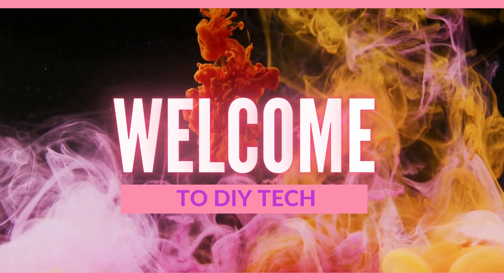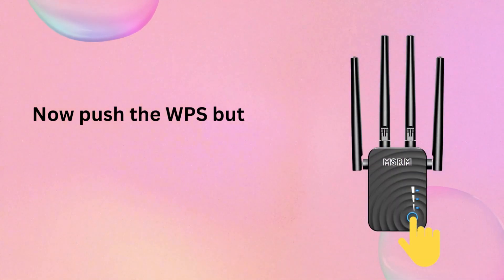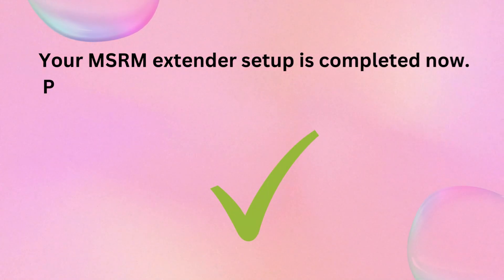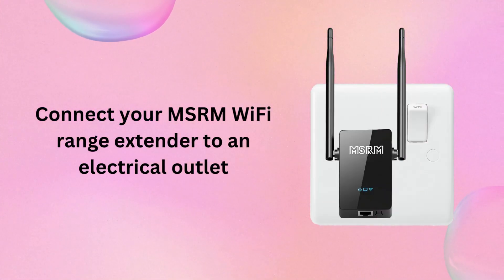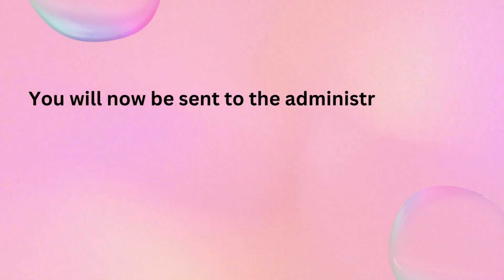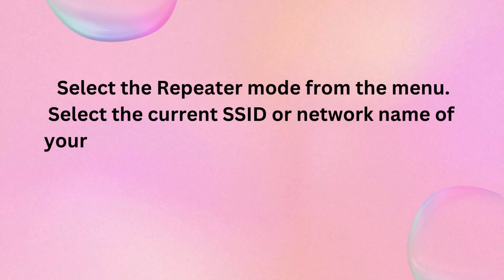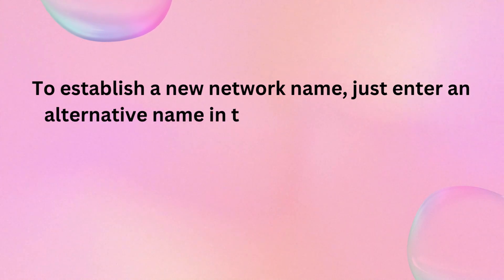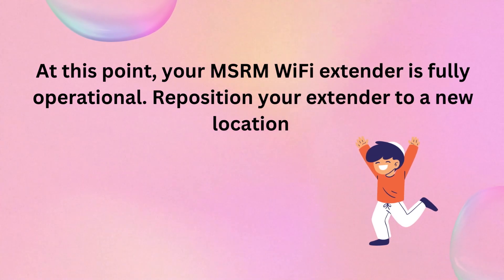MSRM WiFi Extender Setup, Reset & Update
Watch the video and learn the entire process of installing the range extender.

VIDEO CHAPTERS
0:01  “Welcome to DIY TECH”
0:11  “MSRM WiFi Extender Setup Via WPS”
0:50  “Your msrm extender setup is completed”
1:02  “MSRM Setup via Web Browser"
1:27  "Type 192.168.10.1 IP address in the web Browser"
1:45 "Login to your account or you can follow the given url for login
1:52  "Select a repeater mode from the menu"
2:47  "Thanks For Watching"

The MSRM WiFi Extender Setup can be completed if you follow these steps.